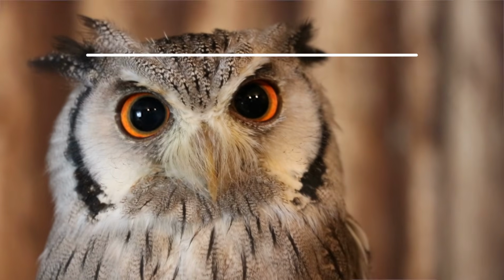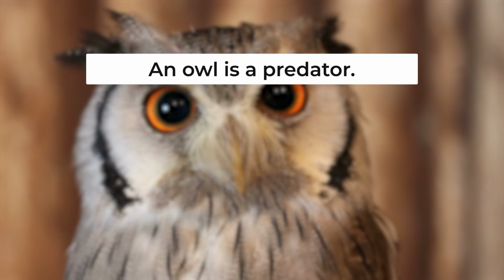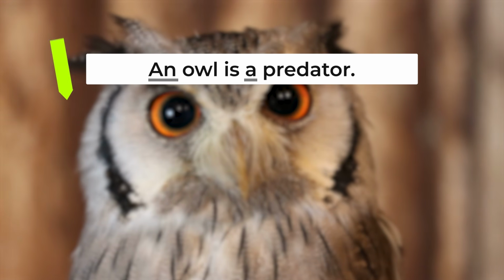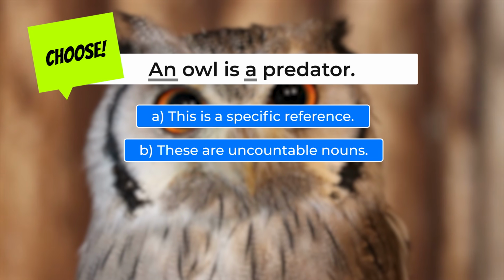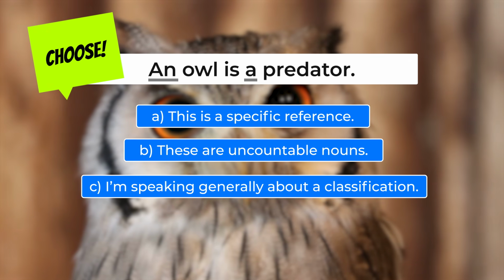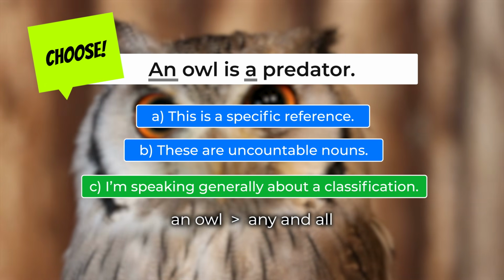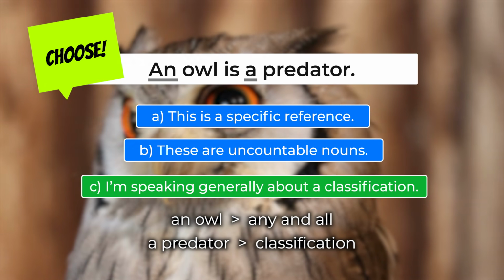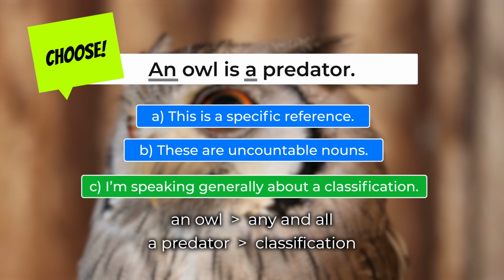A? An? The? | The English Article Trick You've Never Been Told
Do you still feel unsure sometimes about when to use THE, A, AN or no article at all (the "zero" article)? 🤔 In this lesson, I use a memorable owl story to help you understand English articles in a meaningful context. This is the so-called trick to learning grammar. A rule or pattern must be seen in a meaningful and memorable context for it to stick!

You’ll see how articles show specific (THE) vs. generic references (A, AN, zero article), and how they depend on countable and uncountable nouns.
🦉 What you’ll learn:
✅ The difference between THE, A/AN, and the zero article
Note:
a bird (A - before a consonant sound)
an owl (AN - before a vowel sound)
✅ How to choose the right article naturally
✅ Why context matters when speaking or writing
✅ Practice quizzes with real examples based on my story
Ideal for B2-C1 English learners who want to accurate English for confident, effective communication
✨ Watch, learn, and take on my bonus challenge at the end!

✨Are you an advanced student? ✨Would you like LIVE instruction every month and meaningful practice with my feedback in order to level up?

ABOUT ME:
Former classroom teacher. Published author. Conference presenter. Online instructor. I've been online since 2007, posting videos for students, blogging for teachers, and providing different forms of language support. My goal is to make language studies enjoyable and productive. Learn to communicate confidently and effectively. Happy studies!